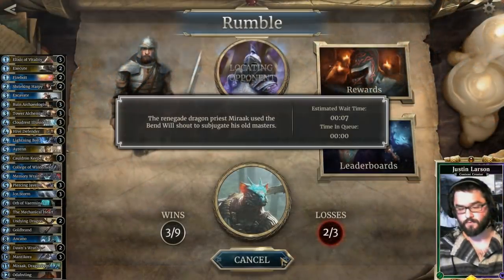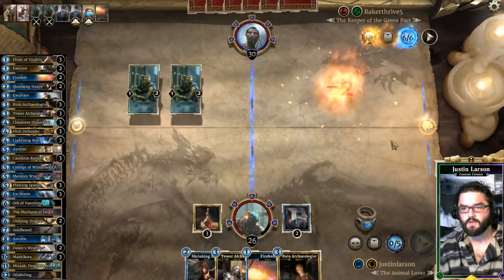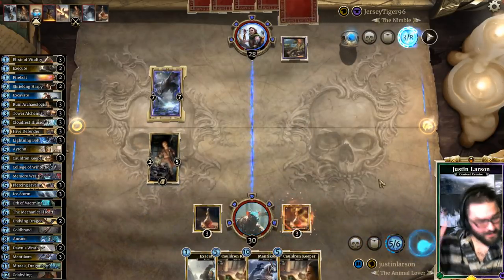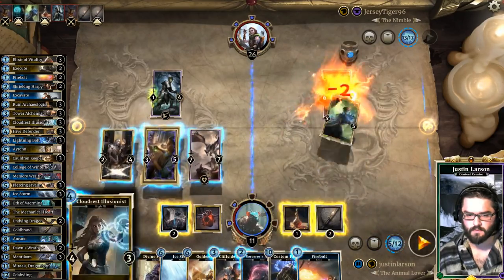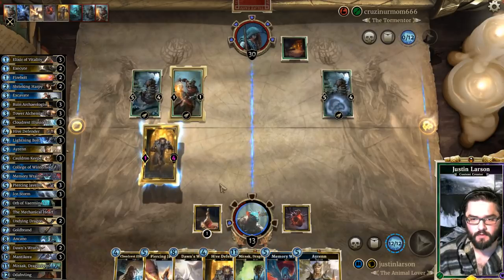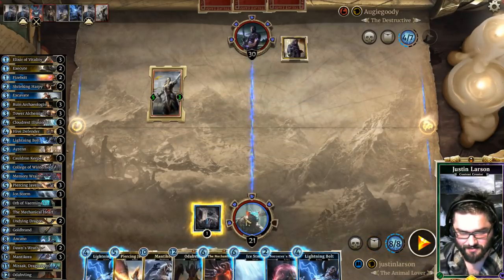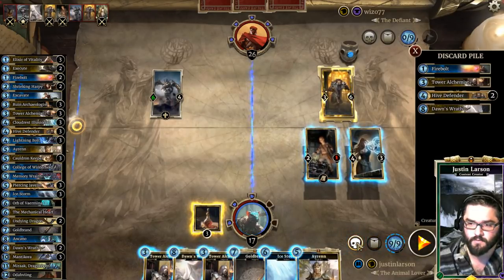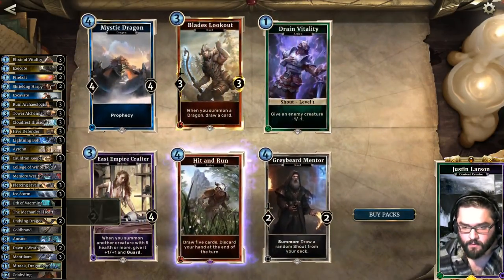A New Tier One Deck | Elder Scrolls Legends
All the way.